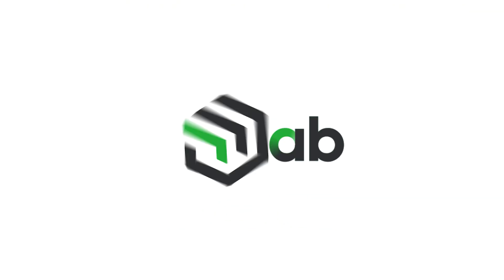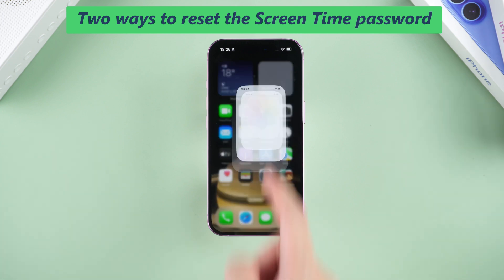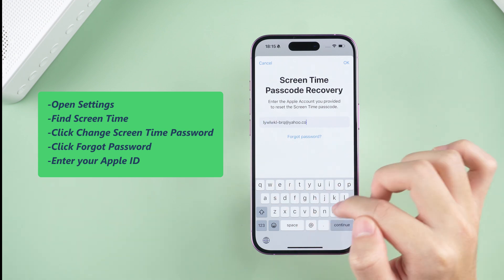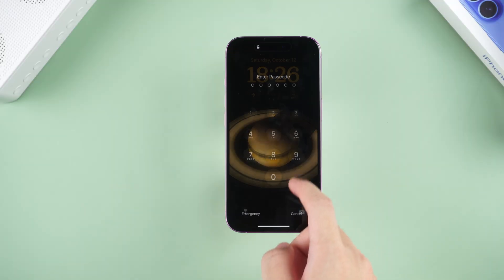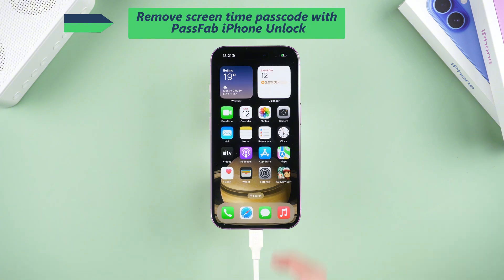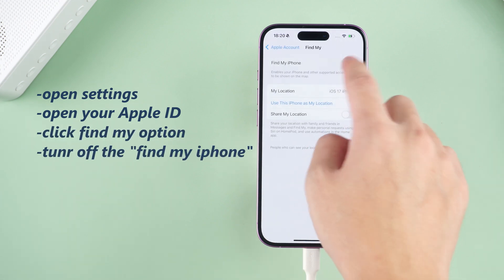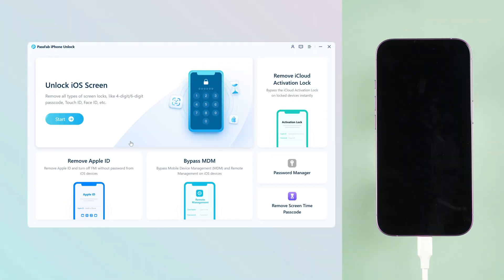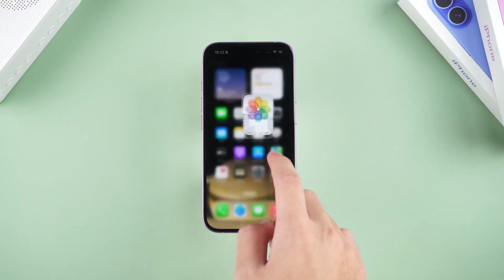Forgot Screen Time Passcode? Reset it with Computer Now!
You can get tools to reset screen time passcode with computer

If you often forget screen time passcode,causing your app to be locked, you must watch this video. Next, I will show you two ways to reset your iPhone screen time passcode. Just follow the video.

⏰Timestamps:
00:00 intro
00:18 Method 1: Change screen time passcode in settings
00:41 Method 2: Remove screen time passcode with PassFab iPhone Unlock

💡 *Reset Screen Time Passcode*
Method 1: Change Screen Time Passcode in Settings
1.Open Settings on your iPhone.
2.Navigate to Screen Time.
3.Select Change Screen Time Passcode.
4.Tap Forgot Password.
5.Enter your Apple ID and set a new Screen Time passcode.
If you don’t remember your Apple ID password, proceed to Method 2.
Method 2: Remove Screen Time Passcode with PassFab iPhone Unlock
Turn off "Find My iPhone":
1.Go to Settings
2.click your Apple ID
3.Turn off Find My iPhone by entering your Apple ID password.
Download and use the PassFab iPhone Unlock tool:
1.Connect your iPhone to the computer using a data cable.
2.Trust the computer if prompted.
3.Open the PassFab iPhone Unlock tool.
4.Select Remove Screen Time Passcode.
5.Click Start Remove.
The process is quick, and once complete, your iPhone will restart with the Screen Time passcode removed.

📖Related Guide:
How to Use PassFab iPhone Unlocker

⚠IMPORTANT NOTICE:
2. This video doesn’t demonstrate how to use computers or information technology with the intent to steal credentials, compromise personal data or cause serious harm to others.
3. iPhone Unlock will erase all content and settings from the device just like iTunes.
4. You can restore your device from a backup after the unlocking if you have backups stored in iCloud or your computer.
5. iPhone Unlock  is unable to obtain access to credentials, compromise personal data or cause serious harm to others. Do not try to violate YouTube community guidelines.

Social Media